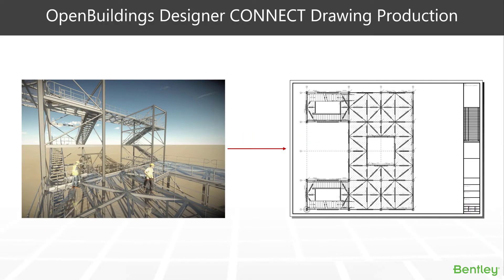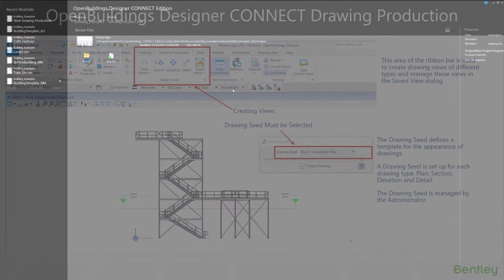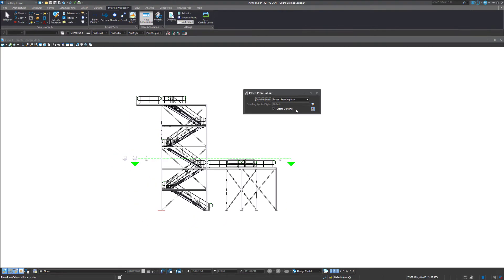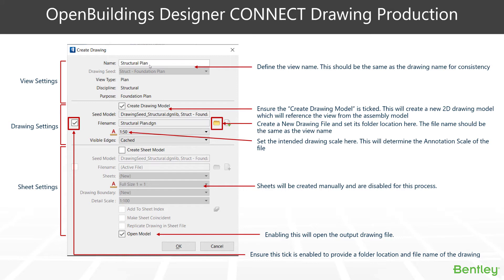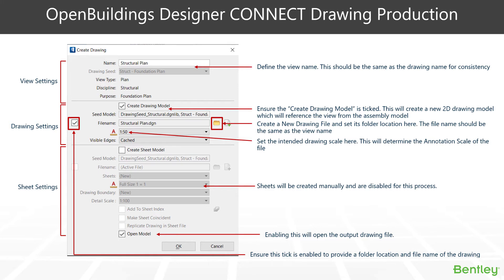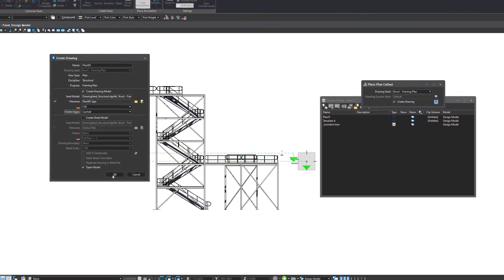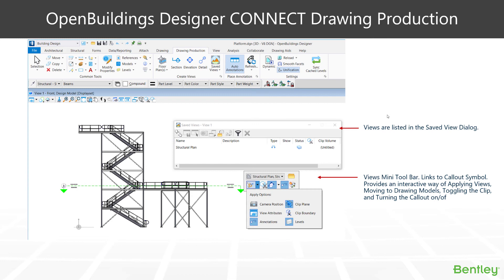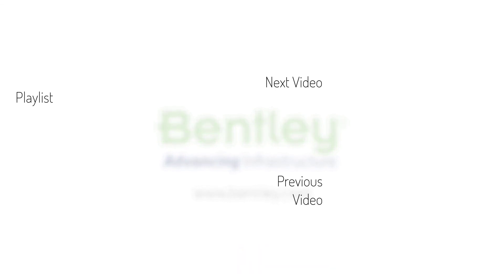Introduction to Structural Drawing Creation in OpenBuildings Designer CONNECT Edition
In OpenBuildings Designer CONNECT Edition structural drawings are created from the BIM model using Dynamic views.  In this introductory video Stuart Milne will walk through the drawing production workflow by creating a steel framing plan.  He will explain all the important aspects of the workflow including, callouts, dynamic views, drawings, sheets, markers and the mini tool bar.

0:00 Introduction
00:05 Dynamic View Creation
02:37 Plan View Creation
05:30 Create Drawing Dialog
10:05 The Drawing Model - Resymbolization and Annotations
11:37 Callouts and the Mini Tool Bar